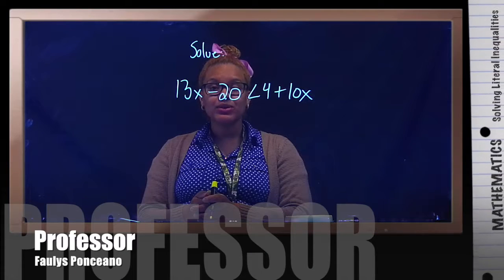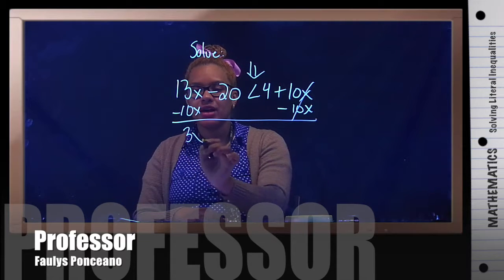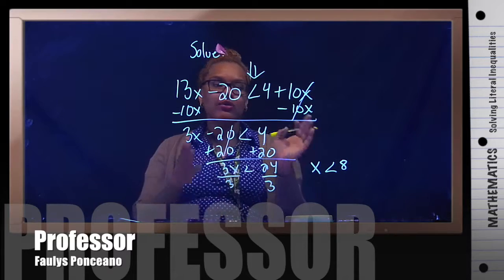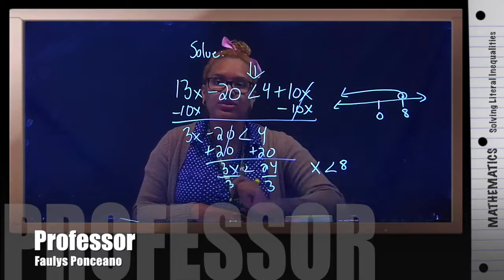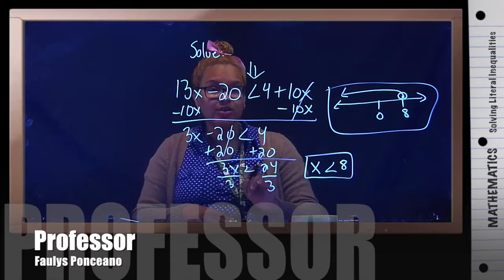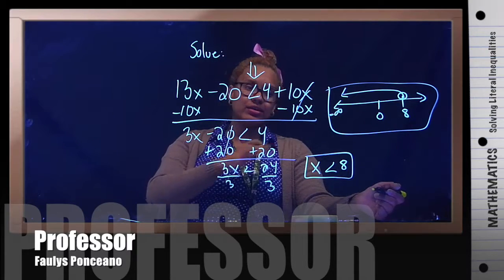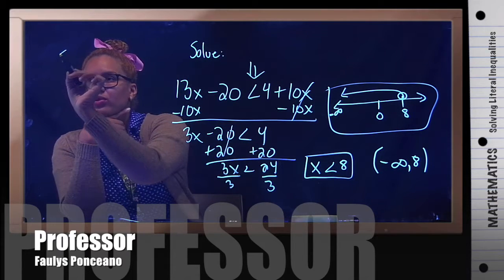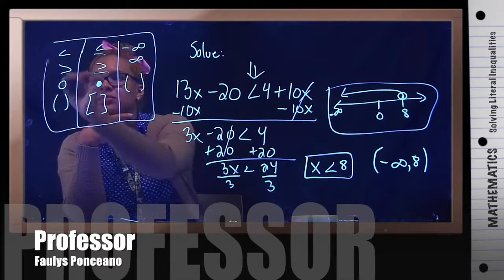Solving Linear Inequalities